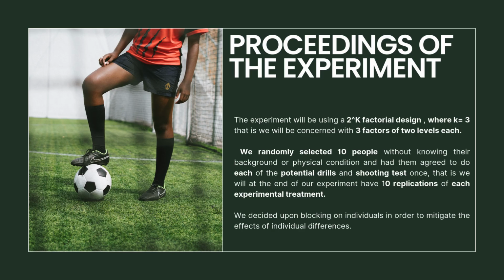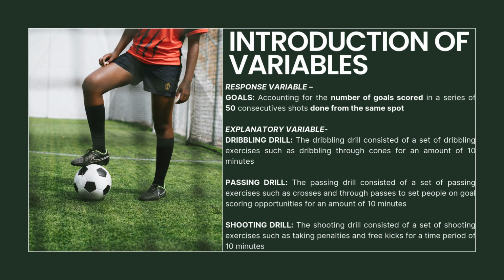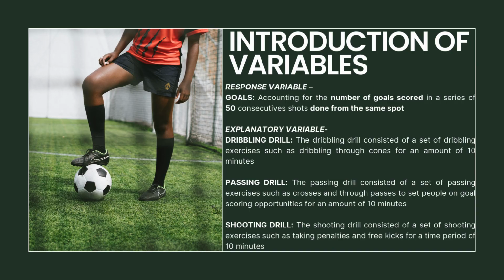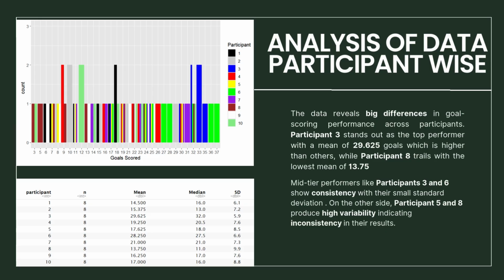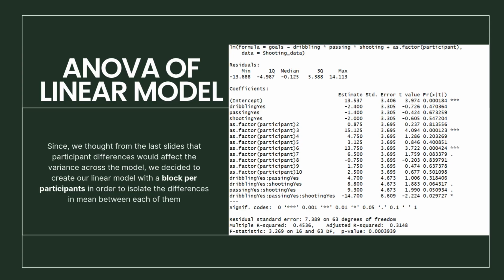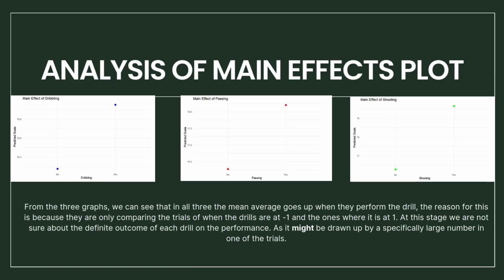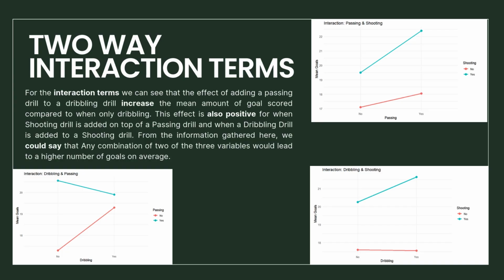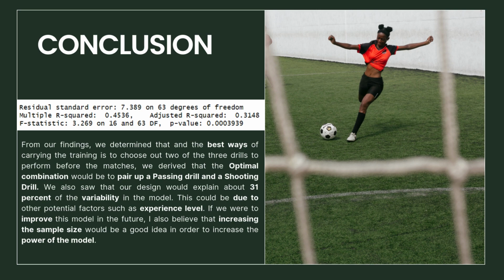STAT 4240- PROJECT ANDY LAMARQUE